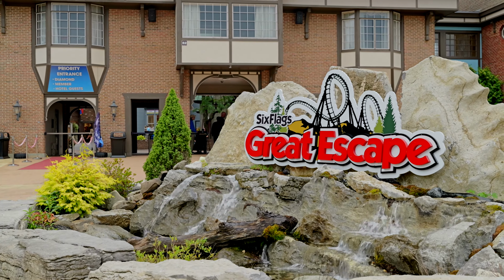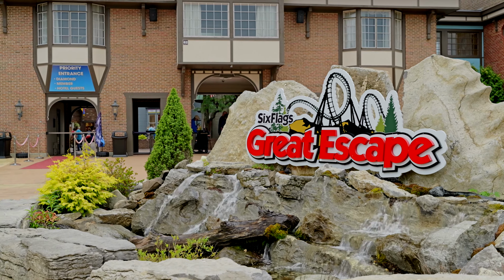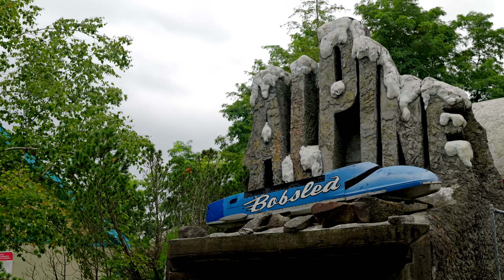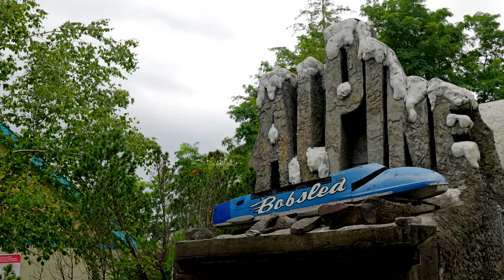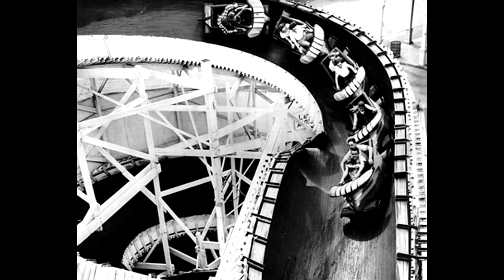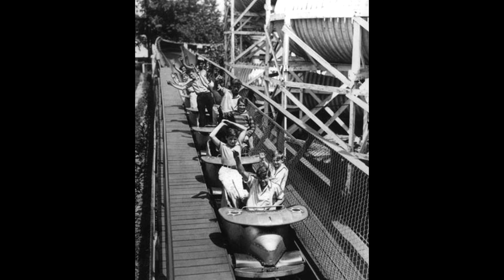I Finally Rode Alpine Bobsled at Six Flags Great Escape! Let's Talk About It's History!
A piece of history closing down for good after 25 years operating at Six Flags Great Escape and 39 years total since its opening in 1984 at Six Flags Great Adventure. Alpine Bobsled/Rolling Thunder/Sarajevo Bobsled started its life as an impressive modern evolution of previous wooden trough "flying turns" style roller coasters made popular from the 1930s-1960s.

The amount of maintenance and attendants needed to operate these first iterations of a bobsled coaster soon became an expense that was difficult to maintain. Eventually these fell out of favor while later on Intamin would design a new generation of bobsled coasters with metal troughs. The first ever installation of this new design would be installed at Six Flags Great Adventure and called the Sarajevo Bobsled, opening the same year as the 1984 Winter Olympics which took place in Sarajevo, Yugoslavia.

After making way for the Great American Scream Machine and relocating to Six Flags Great America for nearly a decade as Rolling Thunder, the now named Alpine Bobsled would find its new and final home at Six Flags Great Escape. This park had been recently acquired by Premier Parks which had taken over the Six Flags chain.

The track has always been very susceptible to changes in moisture. Even a little rain could bring this coaster down. Over the years I've probably made 5 attempts to ride Alpine Bobsled and I feel very fortunate that with just two weeks before its close, I was able to ride it! It was janky, charming and a very unique experience.

0:00 - Riding Alpine Bobsled & Review
2:55 - Let's Talk About This Coaster's History!

Gear:
Panasonic S5
Sigma 24-70 F2.8
Sigma 70-300 F4-5.6